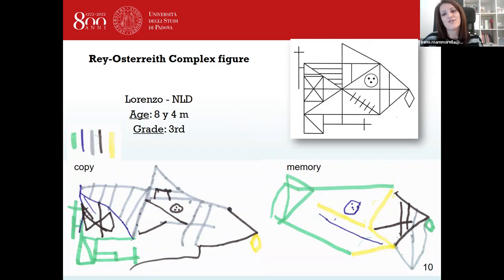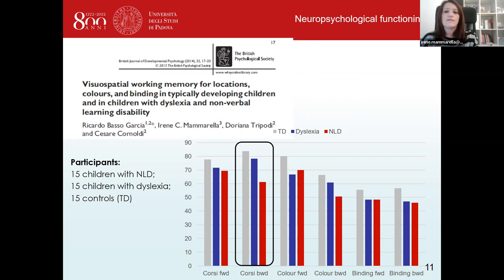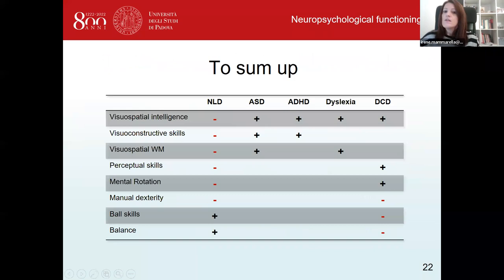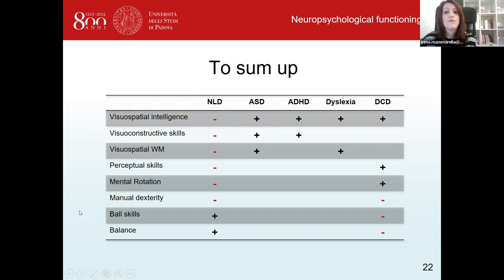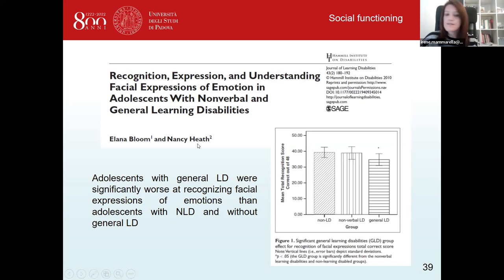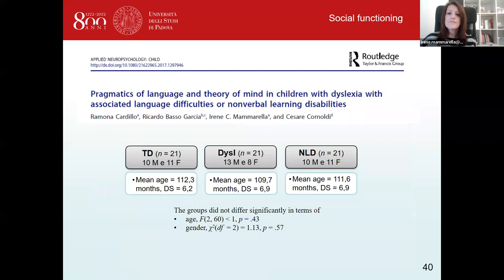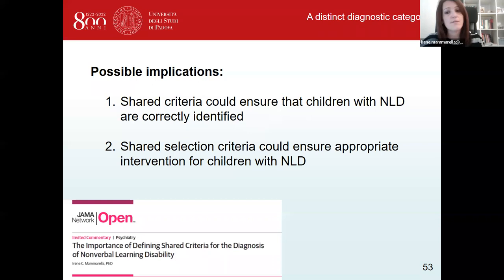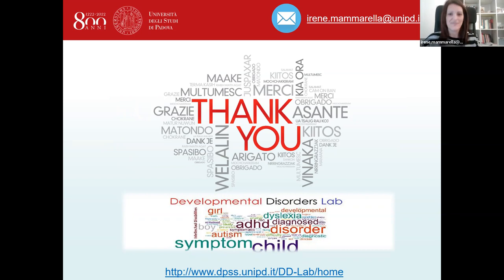Developmental visuospatial disorder: New advances in its research (Zangwill Talk)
21.1.22

Speaker: Irene Mammarella (Department of Developmental and Social Psychology, University of Padova)

Abstract:
The developmental visuospatial disorder, well-known as Nonverbal learning disability (NLD), is a neurodevelopmental condition defined by deficits in visuospatial processing with possibly associated problems on attention, motor, academic, and social skills, but without any neurologic or genetic syndromes. Johnson and Myklebust (1967) were the first to use the term nonverbal learning disability for describing children with the above-mentioned difficulties. Although this disorder is still not recognized by the international classification systems, the interest in this topic has increased during the past 20 years, with an effort to define shared criteria for its diagnosis. Specifically, a growing number of cross-disorder comparison studies are collecting evidence that clearly shows neuropsychological distinctions between children with NLD and those with other neurodevelopmental disorders. The main results of those studies will be presented together with a discussion on why shared criteria for the NLD would improve research in this field and will open up new important scientific and clinical implications